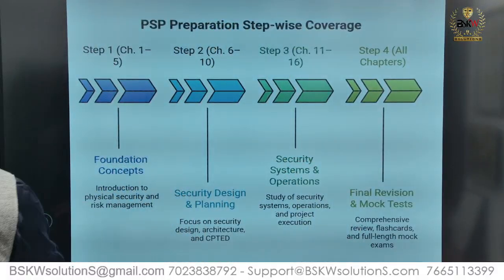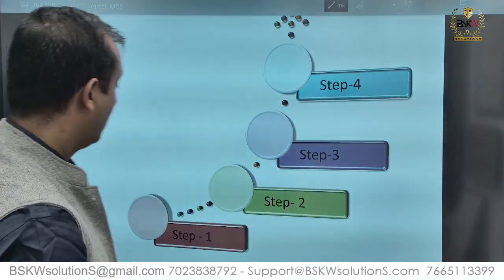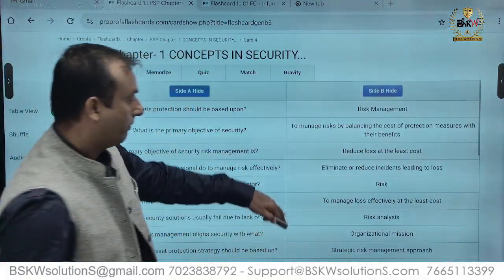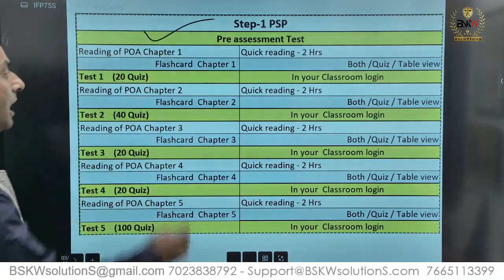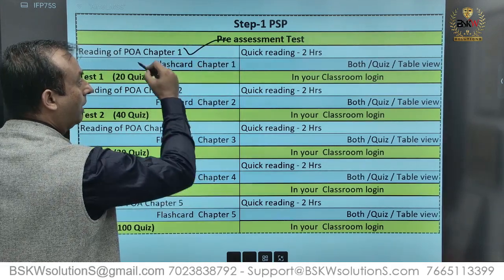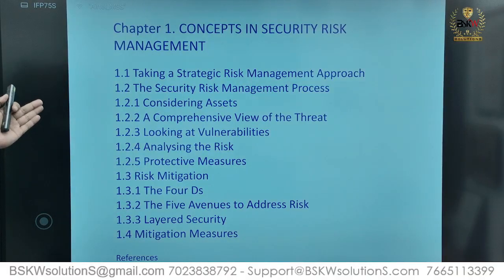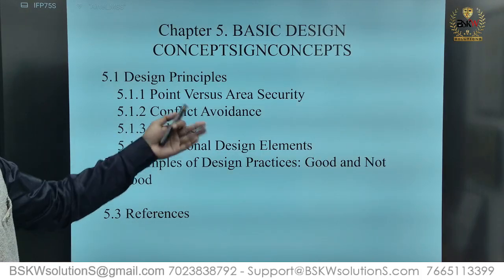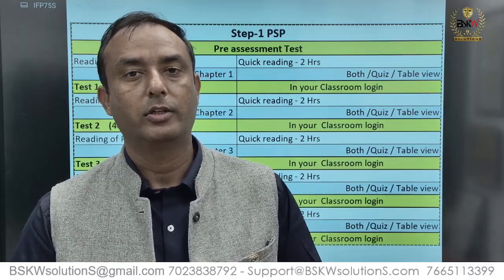PSP Step 1 Prepration plan with BSKW Solutions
PSP Step One Preparation | Chapters 1–5

By BSKW Solutions

This video is part of PSP (Physical Security Professional) Step One Preparation by BSKW Solutions, designed to help security professionals build a strong foundation as per ASIS standards.

In PSP Step One, we focus on Chapters 1 to 5, following a structured and exam-oriented study approach:

Detailed Reading of Chapters 1–5
Quick and focused reading strategy
Key concepts explained from an exam perspective

✅ Flashcards for Each Chapter
Important terms, definitions, and concepts
Designed for quick revision and better retention

✅ Practice Tests

Chapter-wise tests after completion
PSP-style multiple-choice questions
Helps assess readiness and identify weak areas

PSP aspirants (ASIS certification)
Security professionals preparing for exams
Students looking for a systematic PSP study plan

 Why BSKW Solutions?

✔ ASIS-aligned content
✔ Exam-focused preparation strategy
✔ Simple explanations + structured approach
✔ Ideal for working professionals for enrollmentg connect or 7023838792

👉 Watch till the end to understand how to plan PSP Step One effectively and move confidently towards your certification goal.